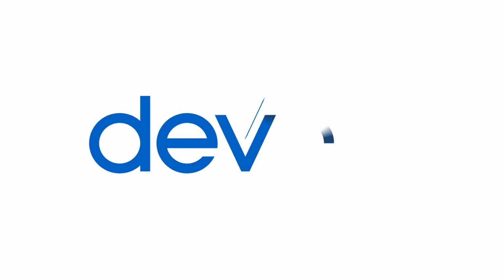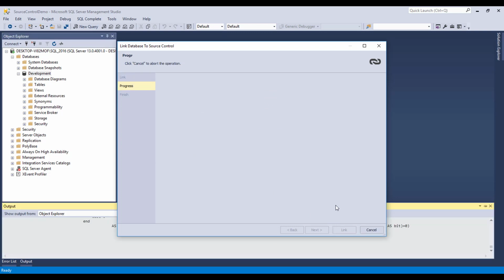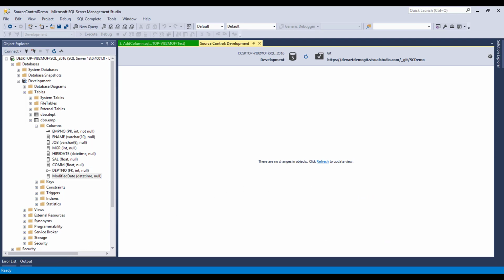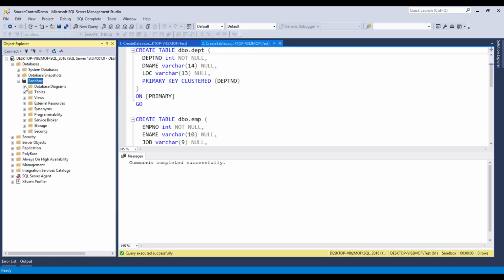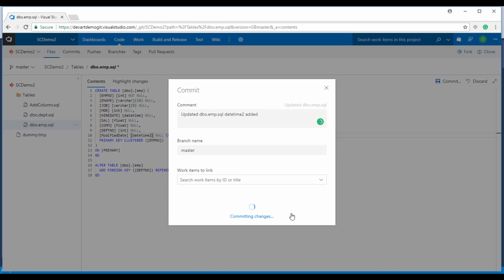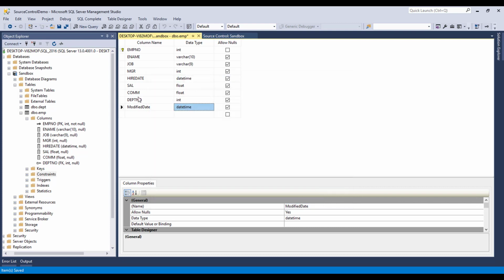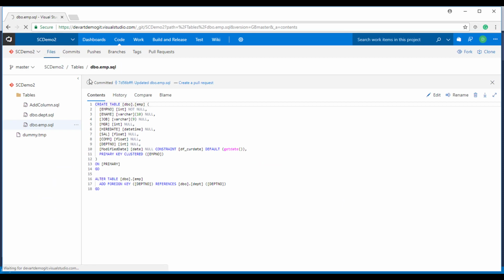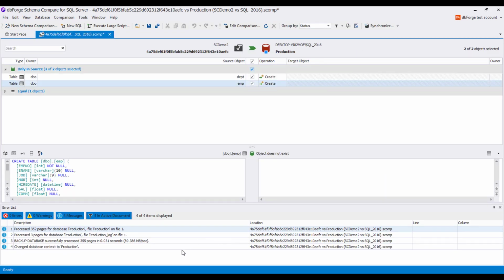Manage database changes with dbForge Source Control for SQL Server and VSTS Git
In this video, will talk about how to manage database changes with help of dbForge Source Control for SQL Server and Git repository that is being hosted by Microsoft Visual Studio Team Services.
This is an entry-level demo that would be suitable for anyone who doesn’t currently using a version control system, or using it for the application only, and not the database.